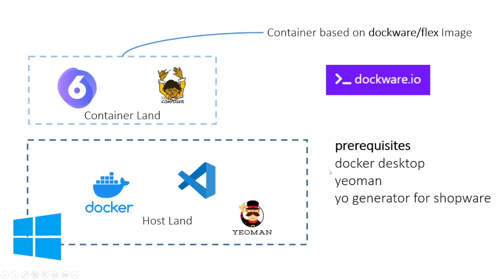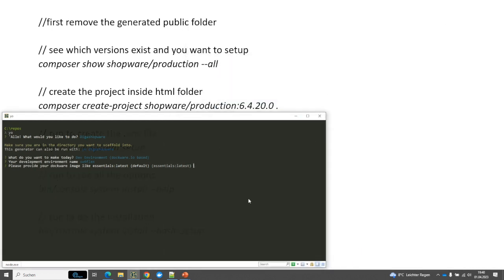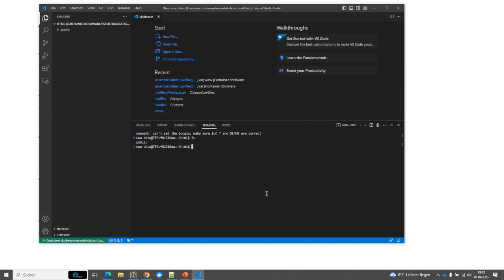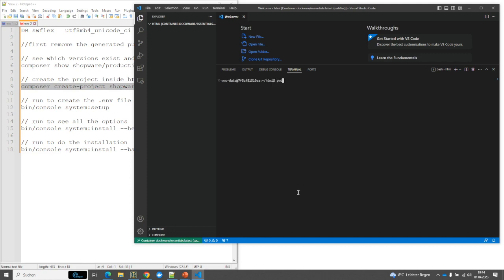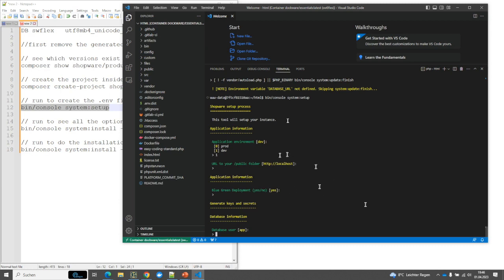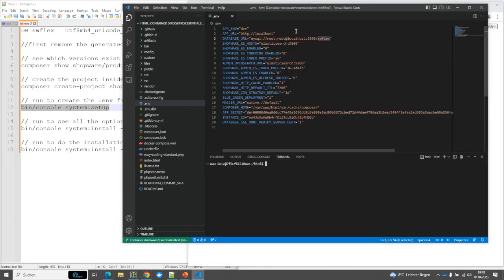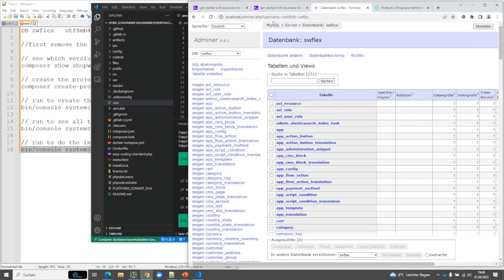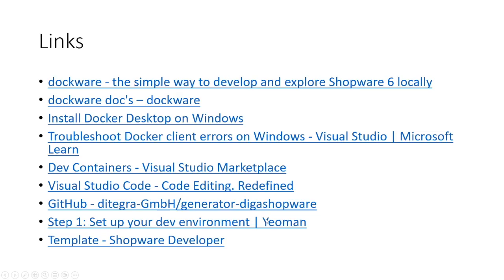4/4 - install shopware 6 inside dockware.io essentials image with the new flex template